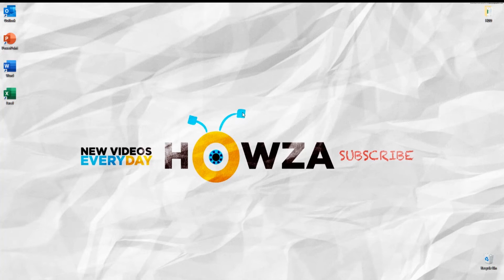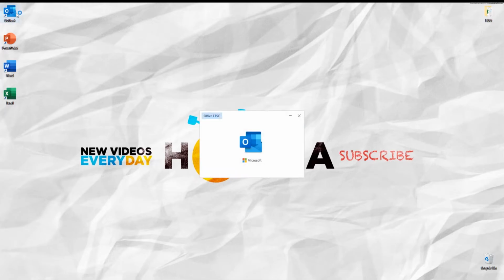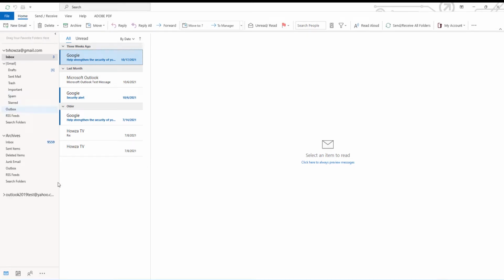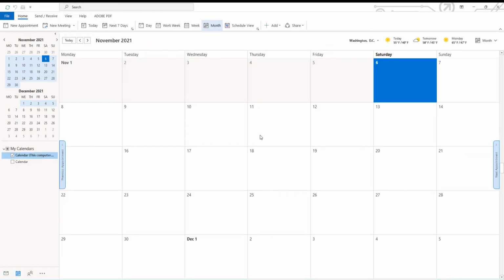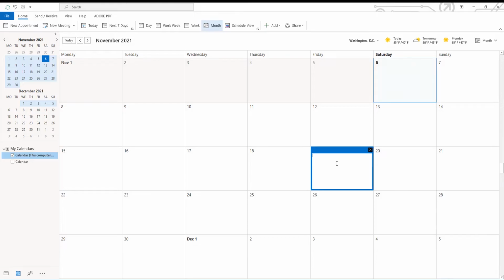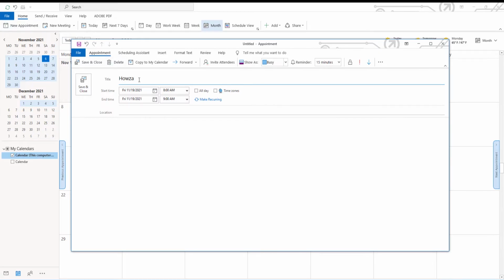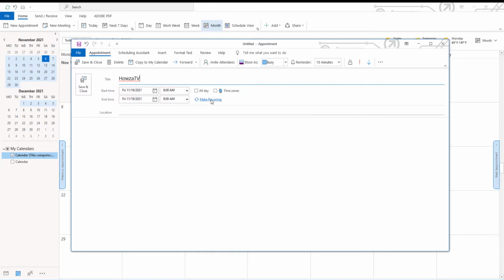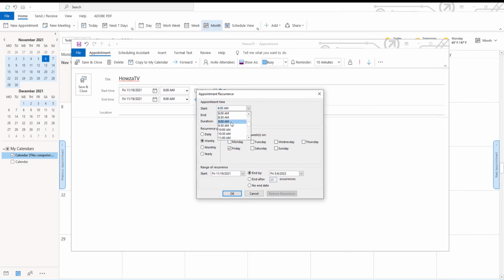How to Set Reminders in Outlook 2021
Hey! Welcome to HOWZA channel! In today's lesson, we will teach you how to set reminders in Outlook 2021.
Open the Outlook app. Click on the calendar icon at the bottom of the window. Click on the date you need. Click on New Appointment at the top left corner of the window. Enter a subject. Go to top toolbar. Click on the drop-down list next to the Reminder option. Choose the time frame for the reminder: minutes, hours, days or weeks before the event.
Another way is to use Recurrence. Click on Make Recurring. Set the Start and the End time. Set the duration. Set the Recurrence pattern. It can be Daily, Weekly, Monthly and Yearly. Let's do Weekly. You can set how often it will recur and on what day. Click Ok when you're done. Click on Save & Done at the top left corner of the window.